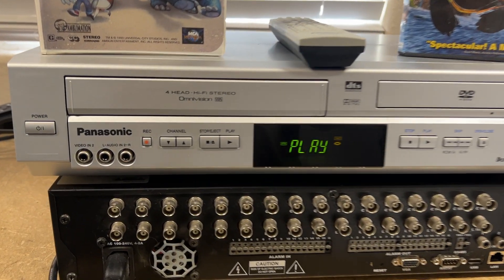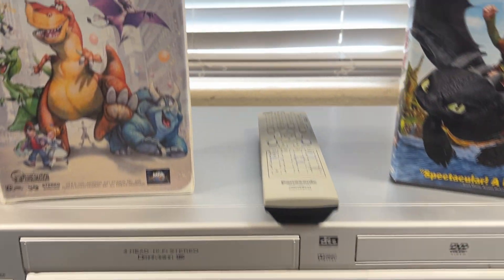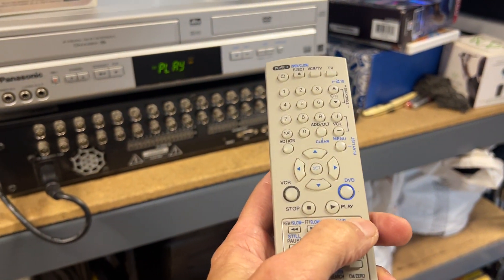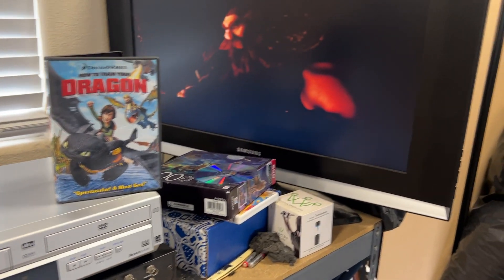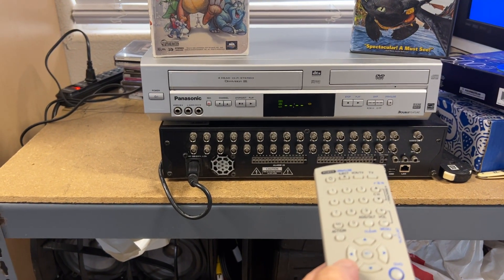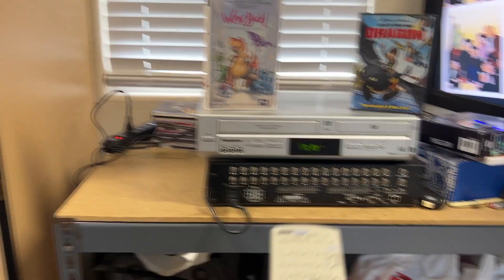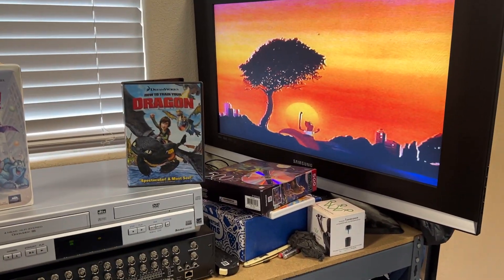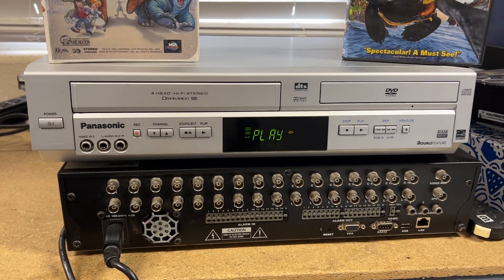Toshiba PV D4734S VCR:DVD Combo Player w: Remote; Tested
Here's a demo of my Toshiba PV-D4734S VCR/DVD Combo Player w/ Remote; Tested.